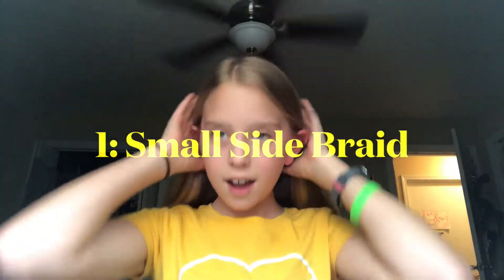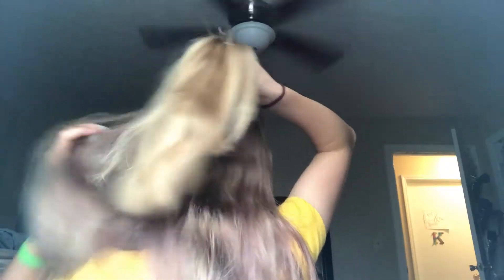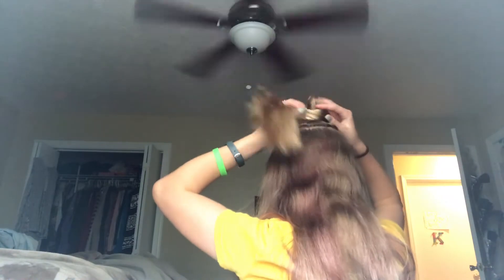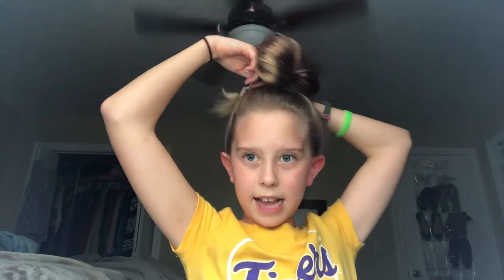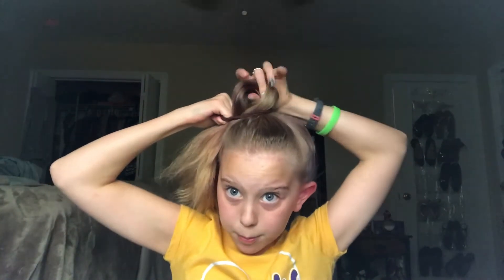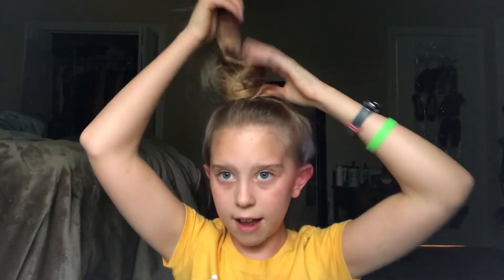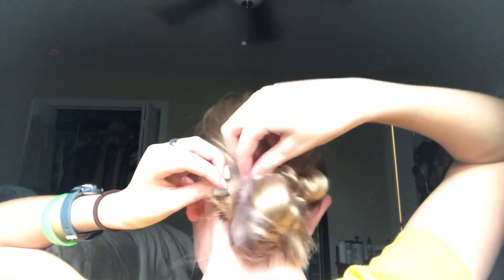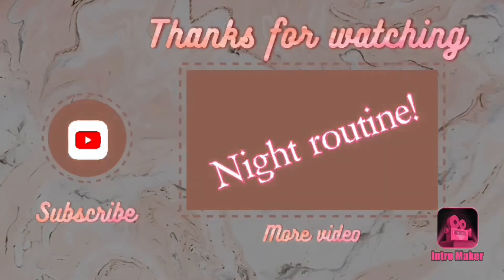Quick And Easy Hair Styles To Do By Yourself!